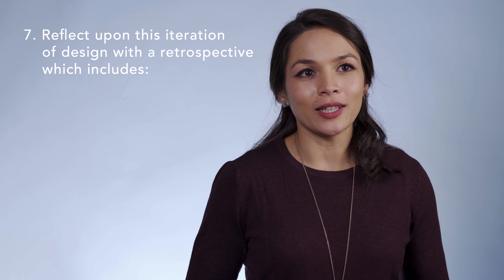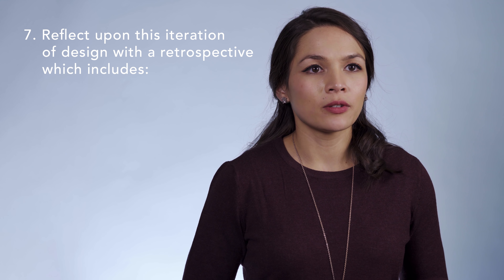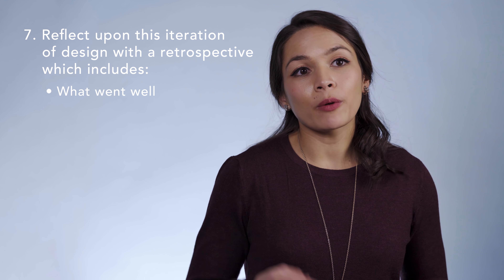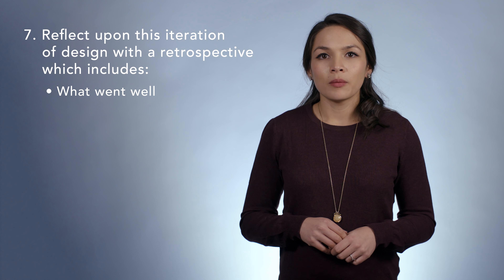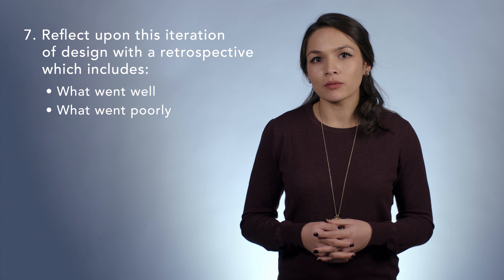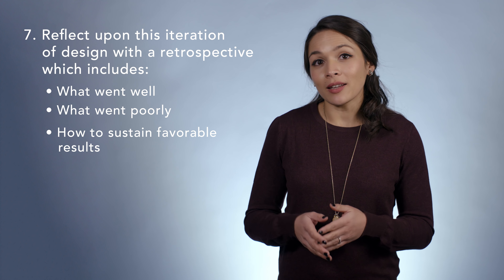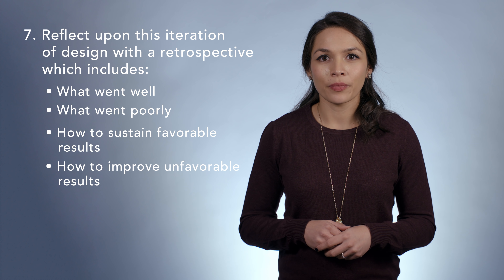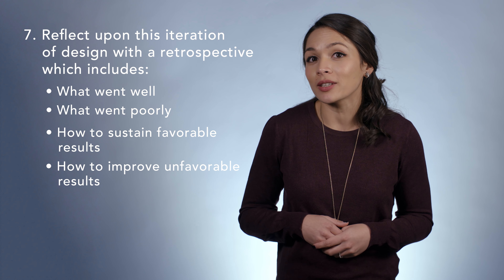Assumptions: How to Track Them in the UX Design Process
The best user experiences are backed by research, but sometimes we move more quickly than our research does. How can we best use and track assumptions as we go through design iterations?